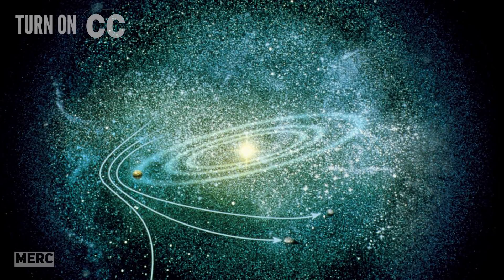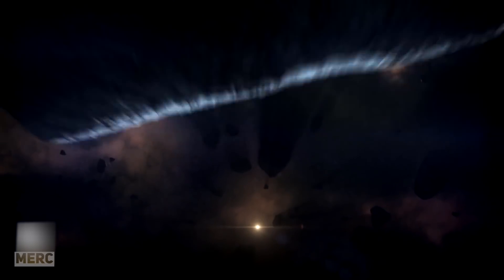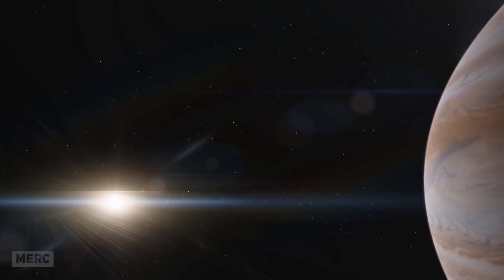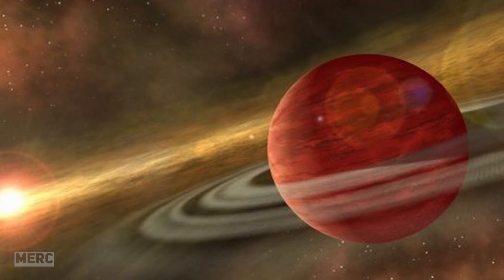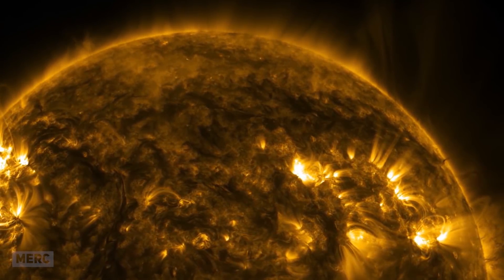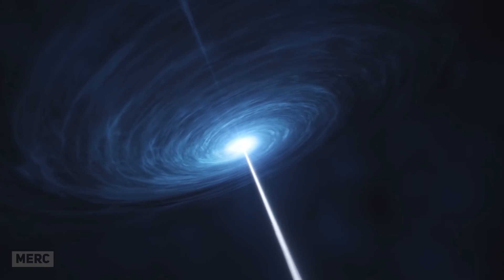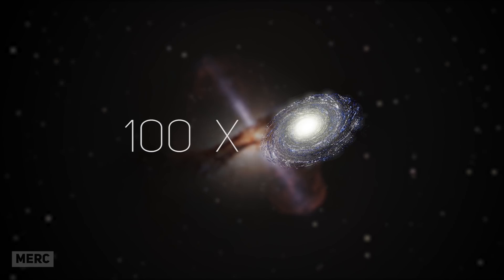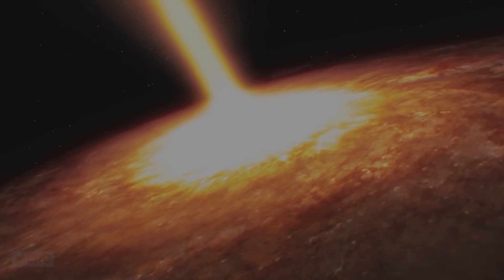5 Mysteries of Space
5 Mysteries of Space